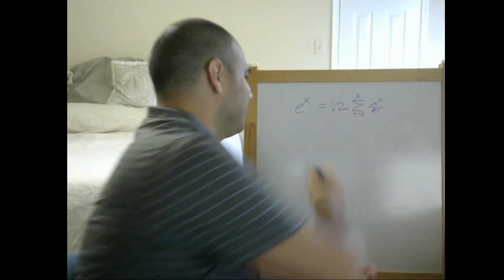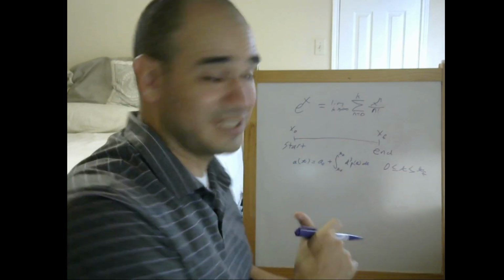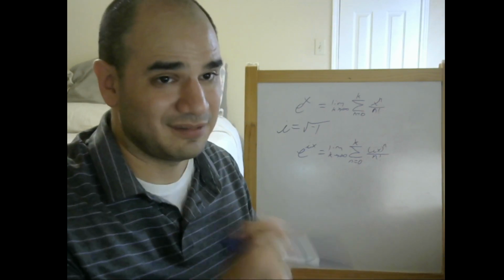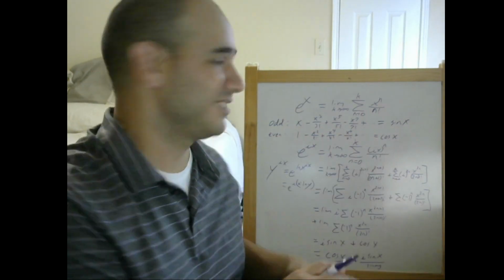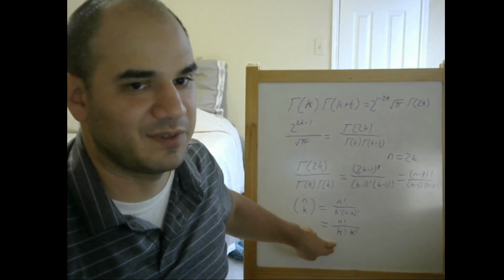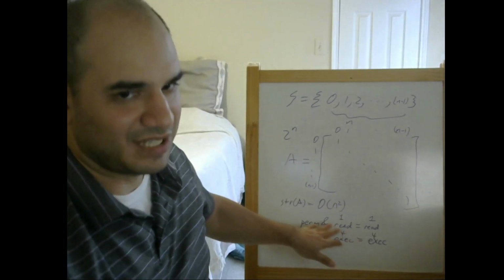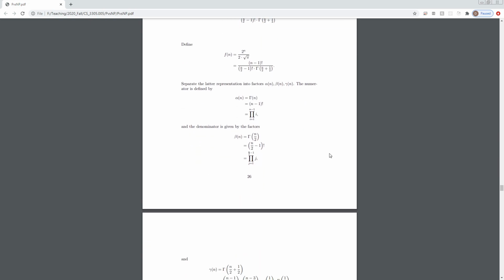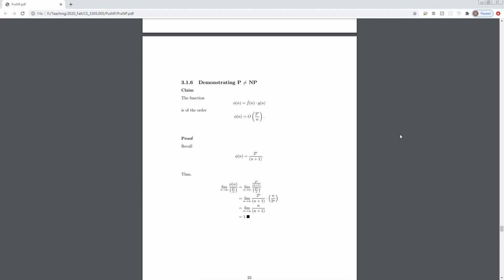CS 3305.005 - Lecture for 11/10/2020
Review of Taylor series expansions for sin, cos, sinh, cosh, exp, and the distinction between P and NP in algorithmic complexity.